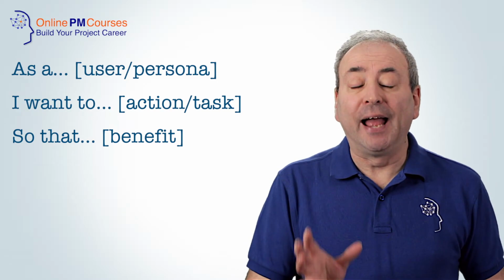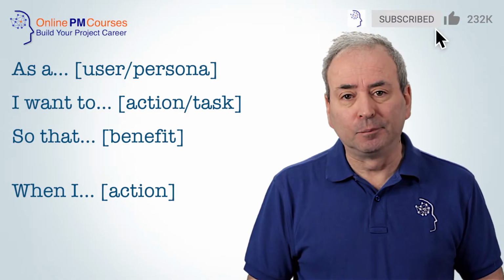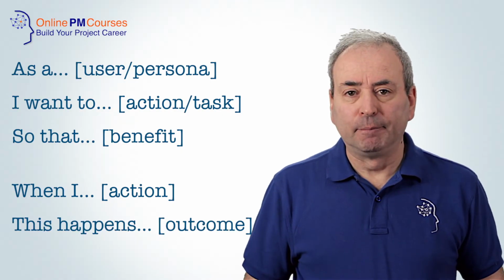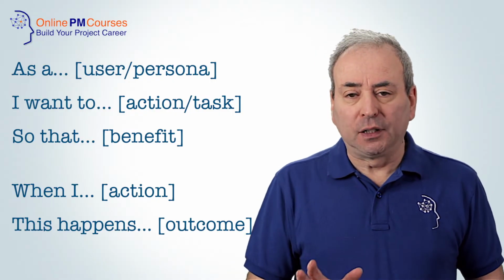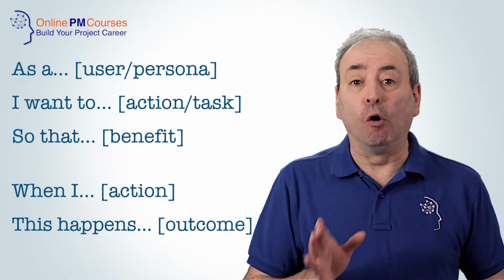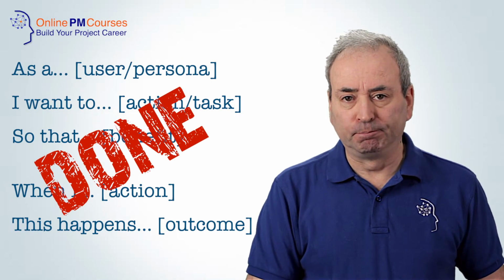What are Agile Epics, User Stories, and Story Points?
Learn all the basics of Project Management, in a structured program
My project management courses with Voovo open soon: my videos, turned into questions you answer and brought back before they fade.

Epics, User Stories, and Story Points are three terms that are widely used in Agile Project Management and some of its methodologies, like XP (eXtreme Programming) and Scrum.

But if you haven’t worked on agile projects, then Epics, User Stories, and Story Points may be confusing terms.

User stories
A user story describes something a user wants.
It is a simple description of a product requirement, in terms of what the product must be able to do…. And for whom.

So, they represent features that a client or user expects from the project. Together, user stories that have not been built by the project team form the Product Backlog.

They are usually documented on cards that typically contain:
• A title
• A unique ID
• An estimate of the work required
(usually in Story Points)
• A description of what the feature needs to achieve
• Maybe a list of tasks (like WBS elements) that are needed to create the product or feature

The description will usually define the scope and quality requirements and may often be articulated in a form similar to this one:
• As a … (user/persona)
• I want to …(action)
• So that … (benefit)
And they may also have a validation test like this:
• When I … (action)
• This happens … (outcome)

Epics
An epic is nothing more than a big user story. Often, they are described as ‘over-sized’ user stories, because they are too large to complete in one sprint or iteration. They are a higher-level story that is really a group of closely related user stories. So, epics are usually split into user stories that represent smaller product features. There is no definitive threshold to distinguish a big story from a small epic.

Themes
A theme is a collection of user stories that go together in some way – they have a ‘thematic’ connection to one another.

Story Points
Story Points are unitless measures of the amount of effort needed to complete a user story. What matters is not the scale of effort in story points but the relative values between the sizes of each user story.
Estimates of relative numbers of story points depend most often on:
• The amount of work
• The complexity of the work required
• The risk or uncertainty of that work
One way of estimating story size is Planning poker – I made a video about that a while back.

Recommended Videos
Carefully curated video recommendations for you:
What is...